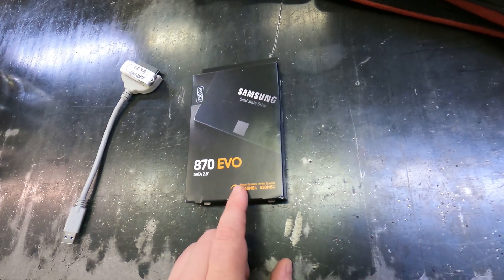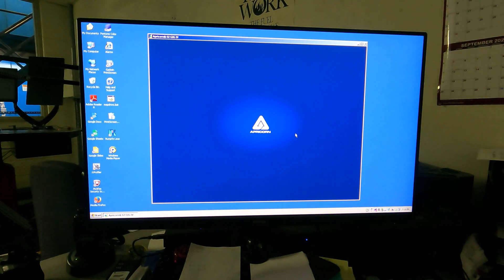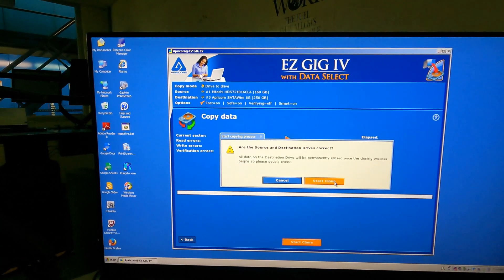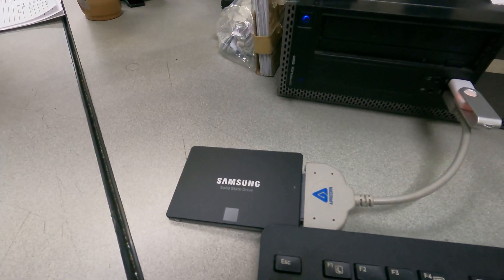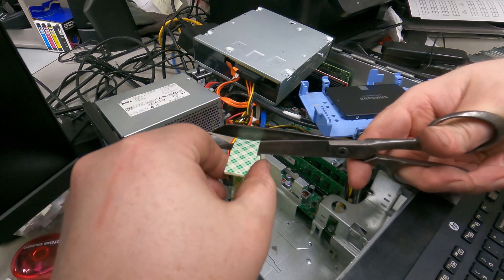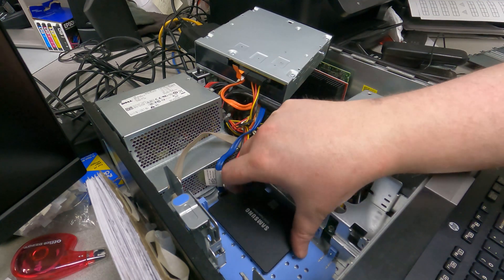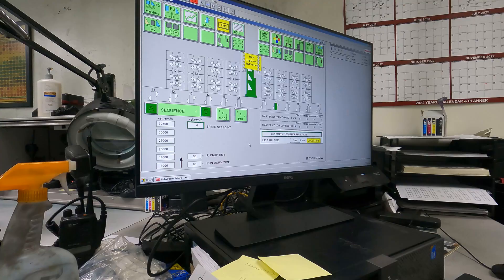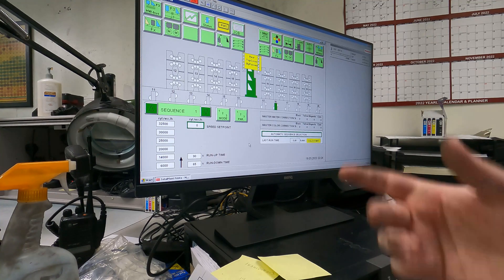Press Maintenance - Samsung 870 EVO Cloning And Install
When The Hard Drive Doesn't Have A Backup

Samsung Electronics 870 EVO 250GB 2.5 Inch SATA III Internal SSD
KOOTION 64GB USB 3.0 Flash Drives 10 PCS
VisionTek Universal Solid State Drive Cloning and Transfer Kit